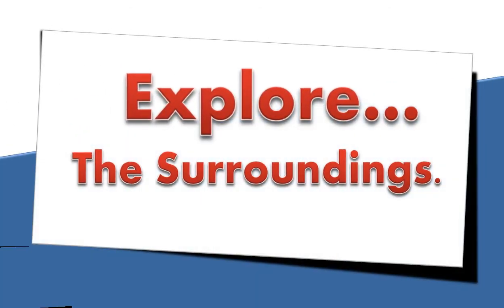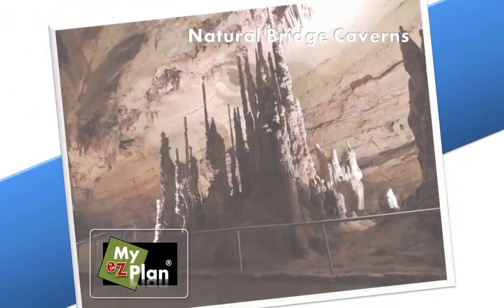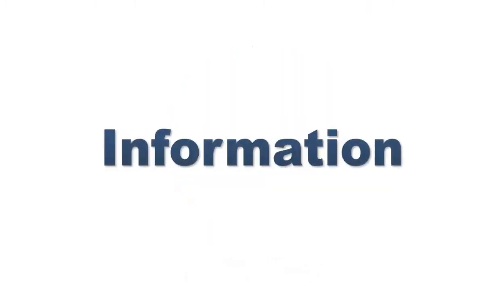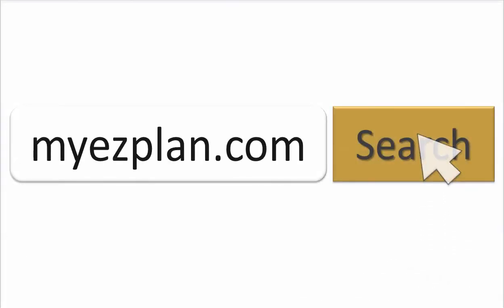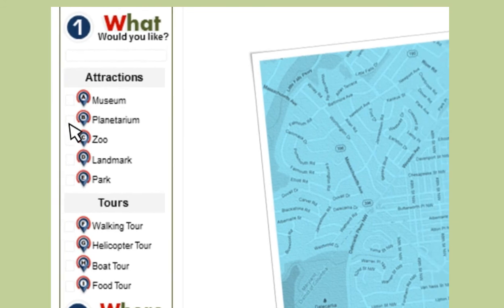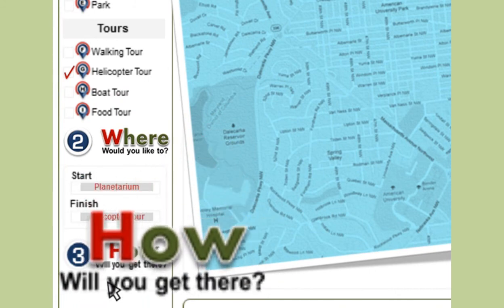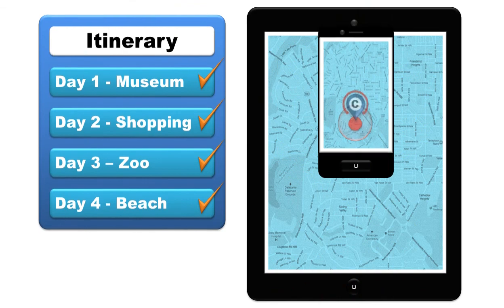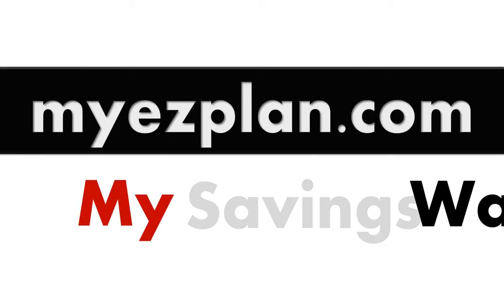San Antonio - Yturri Edmunds Historic Site - Youtube - Youtube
Do you want to save some money?
My Plan, My Savings, My Way